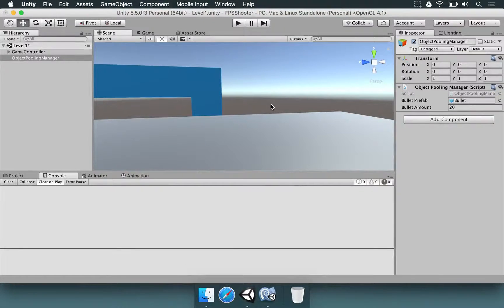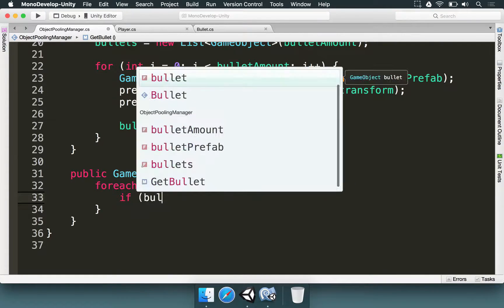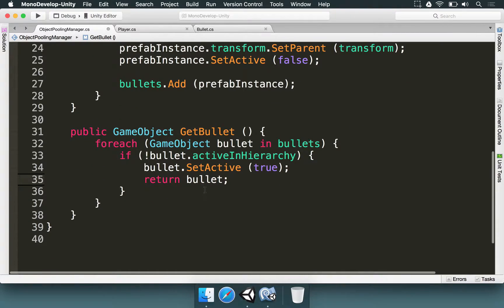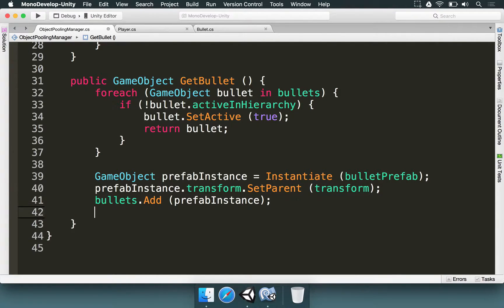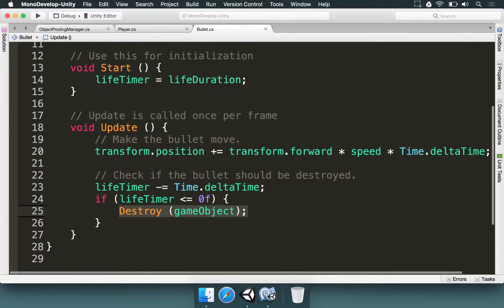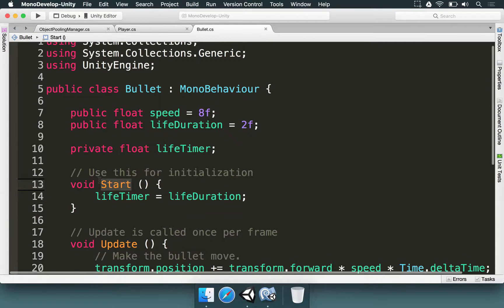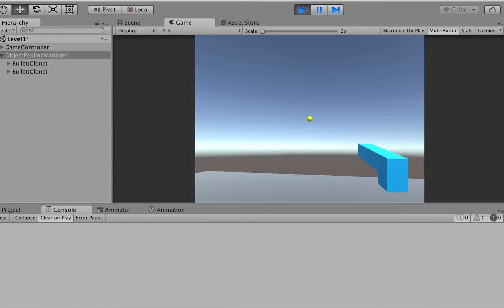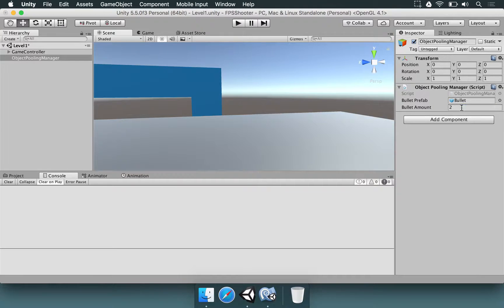Unity FPS Course - How to Pool Objects Part 2